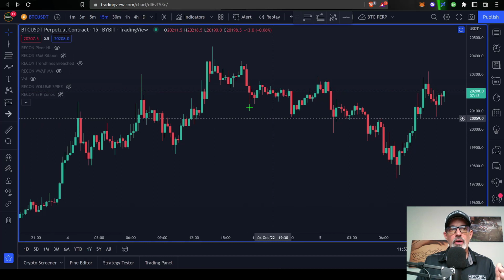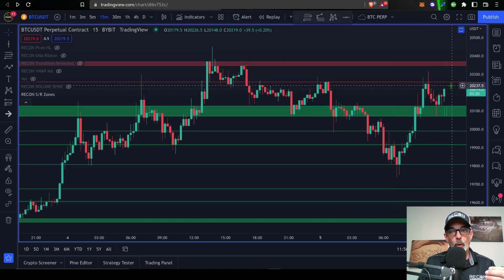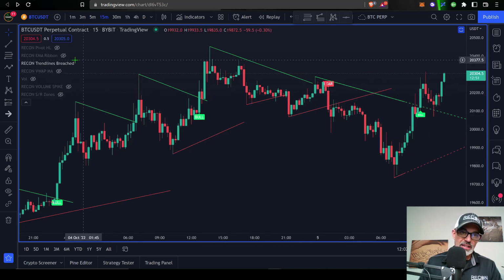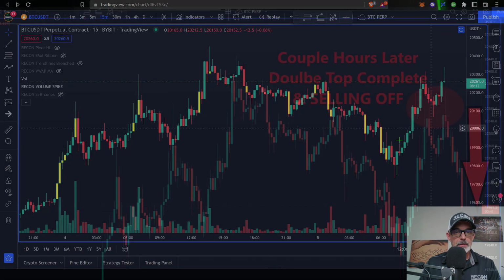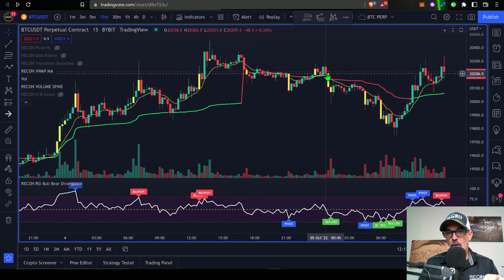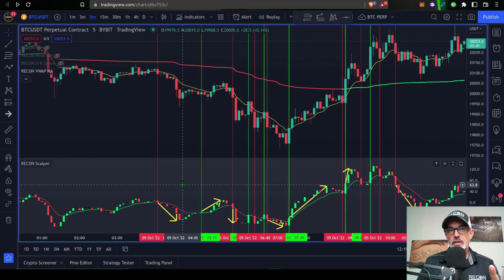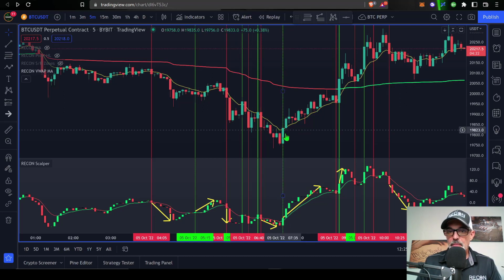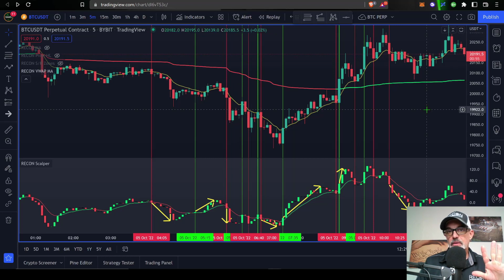Top 5 TradingView Indicators for Technical Chart Analysis When Day Trading Crypto Like Bitcoin